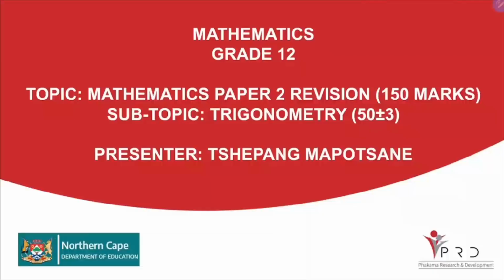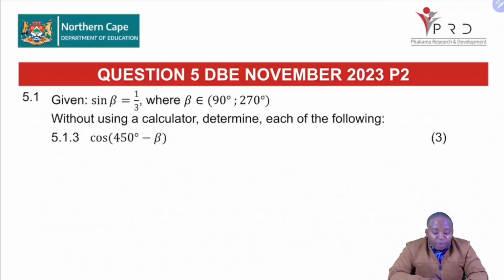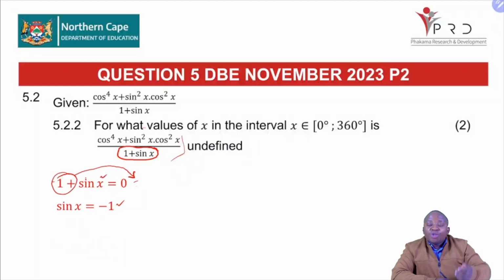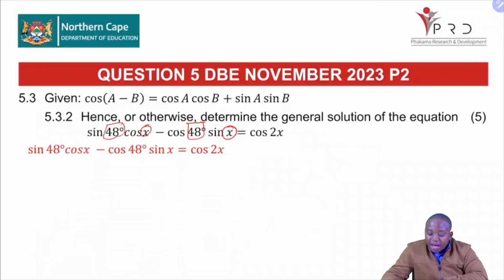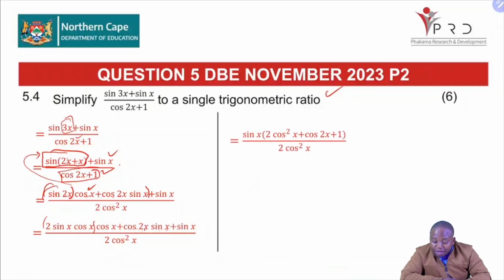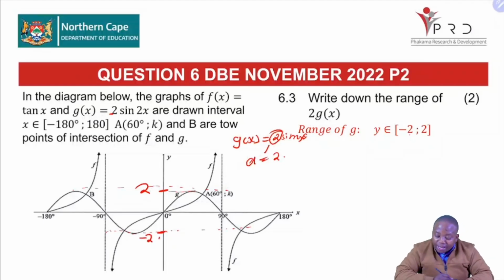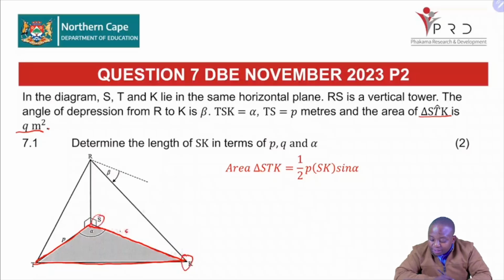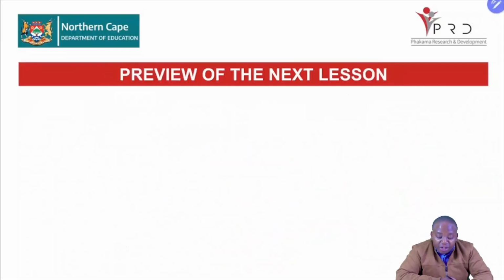MATHEMATICS GRADE 12 : TRIGONOMETRY